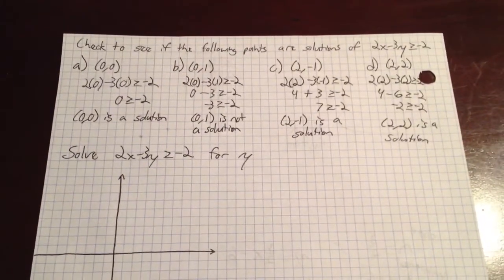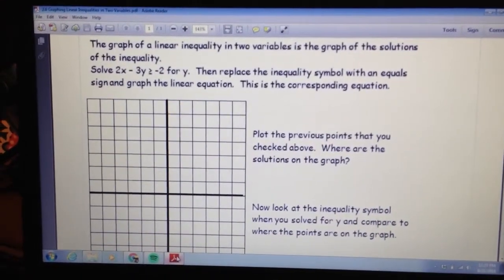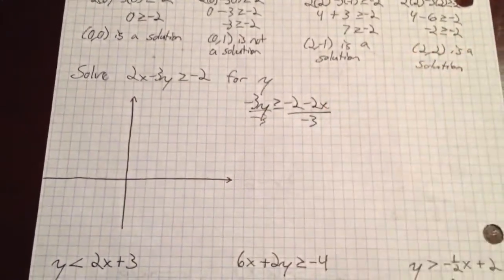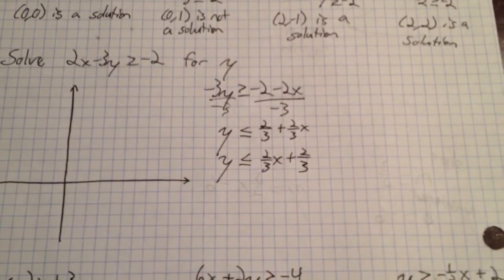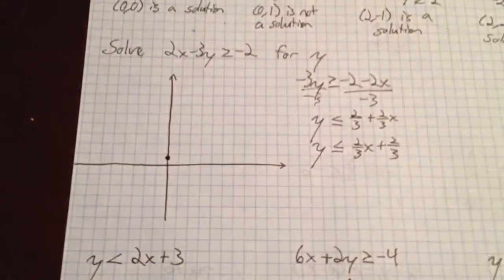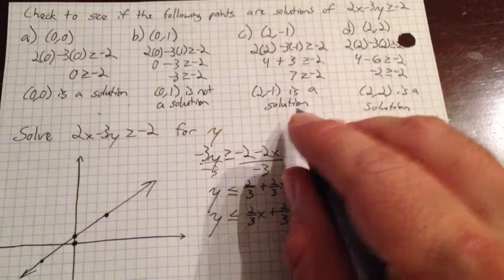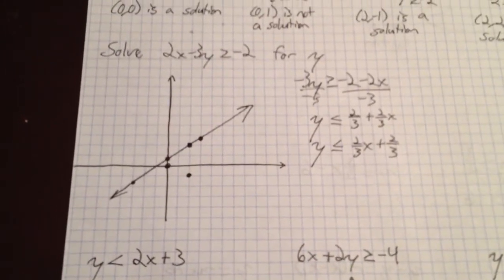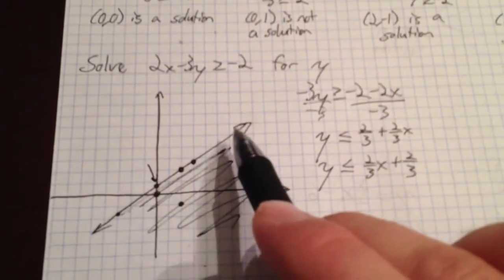Graphing a Linear Inequality in Two Variables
An example of graphing a linear inequality in two variables on the coordinate plane. Graph the boundary line and shade.